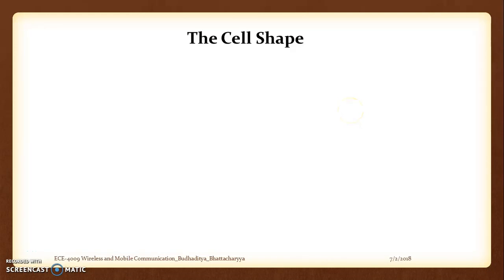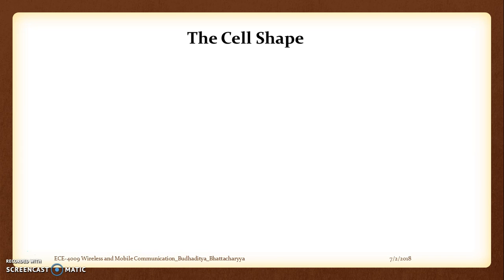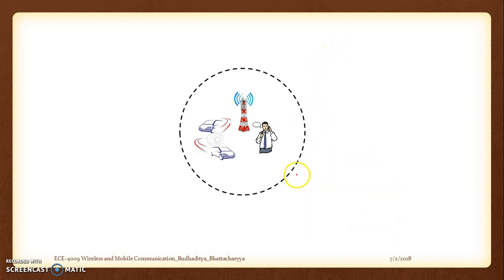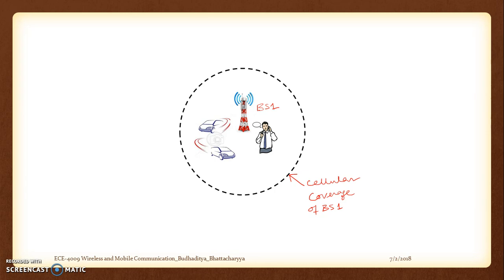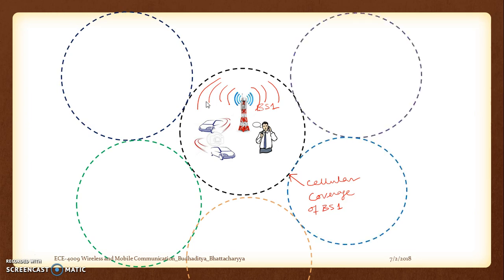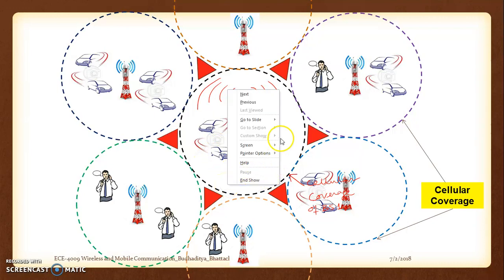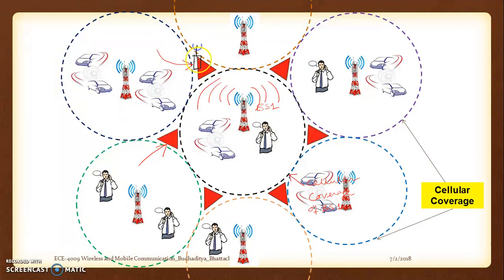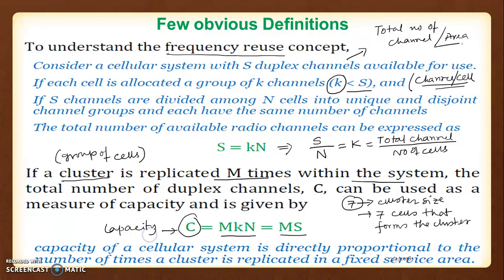Lecture 1: Cellular shape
In this lecture, the fundamental question on why to choose hexagonal shape for optimal cellular coverage has been discussed.